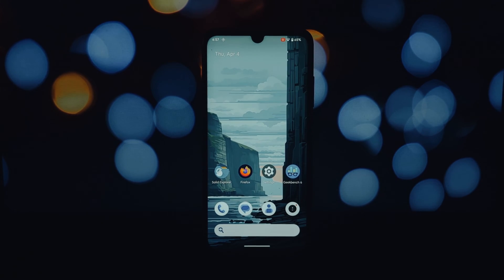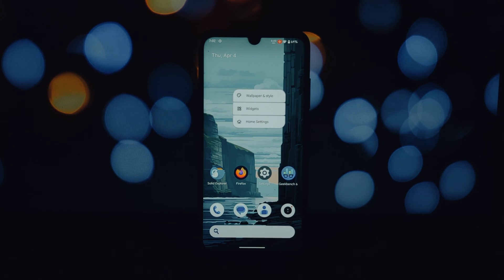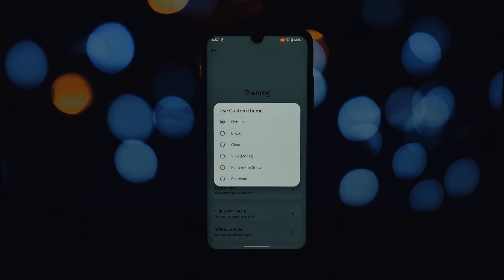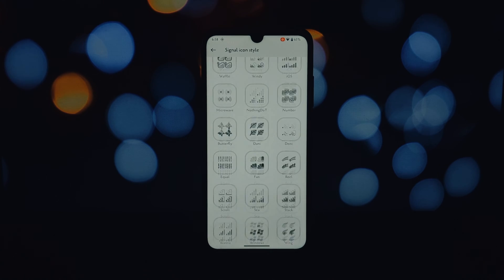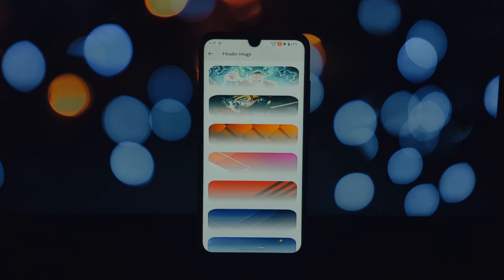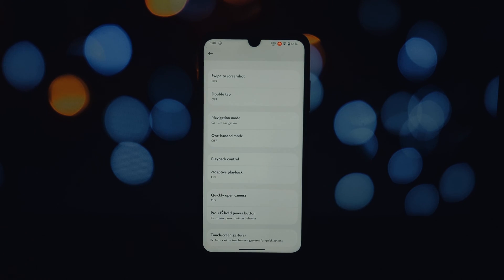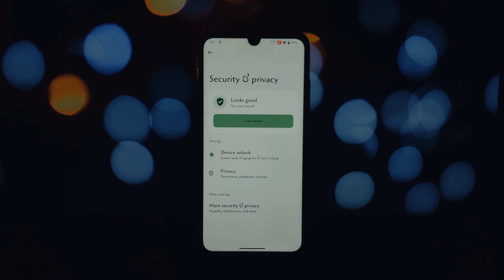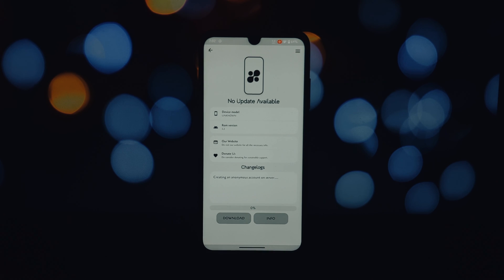Project Elixir ROM 4.1 Android 14 Review: Redmi Note 7 Pro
Give your Redmi Note 7 Pro a new lease on life with Project Elixir ROM 4.1! This comprehensive review dives deep into the features and performance of this custom ROM built on Android 14 with the February 2024 security patch.

Is Project Elixir 4.1 right for you? Watch the video to find out!